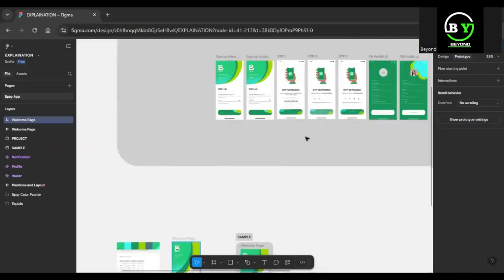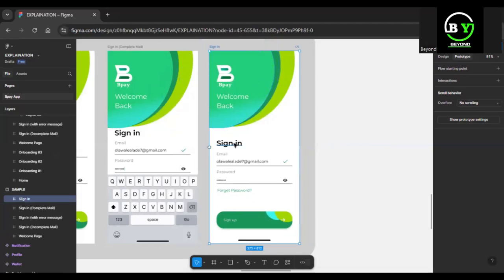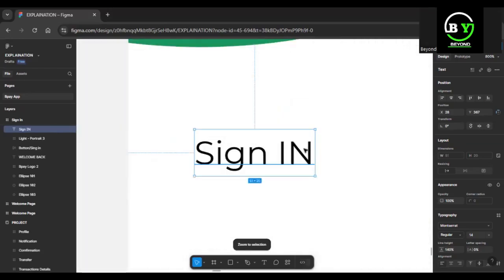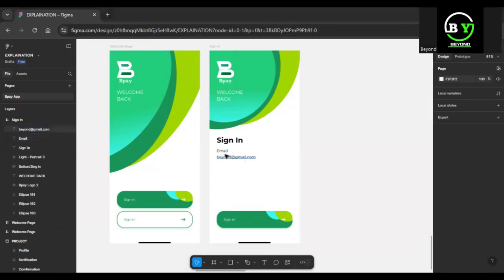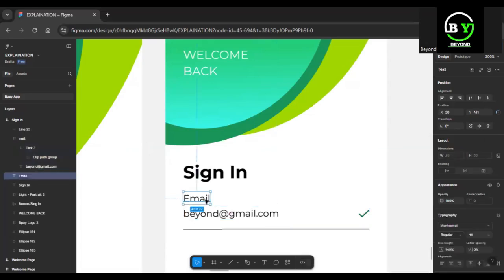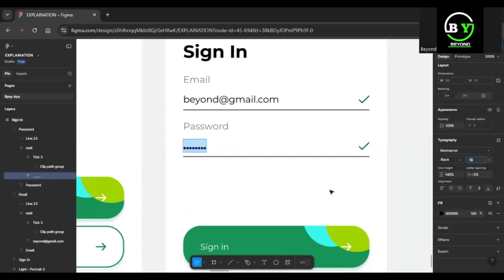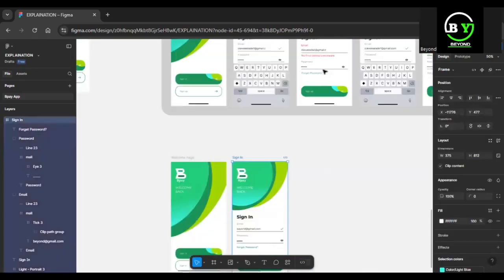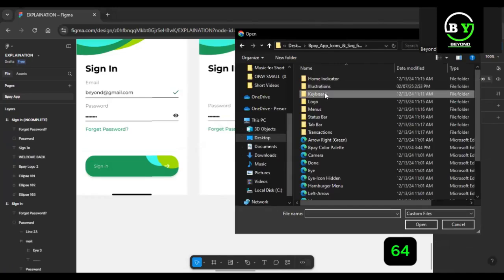Creating Sign in Screens – Part 1 | UI/UX Course Lesson 5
📌 What’s Inside?

✅ Bpay App – A mobile financial app designed using Figma tools like Shapes, Components, Variants, Auto Layout, and Prototyping.

✅ NECO Website – A case study on responsive web design, built using Frames, Auto Layout, Constraints, and Breakpoint plugin to check adaptability on Desktop, Tablet, and Mobile.